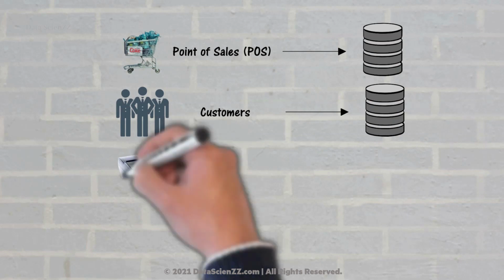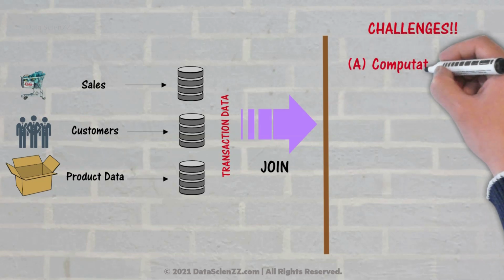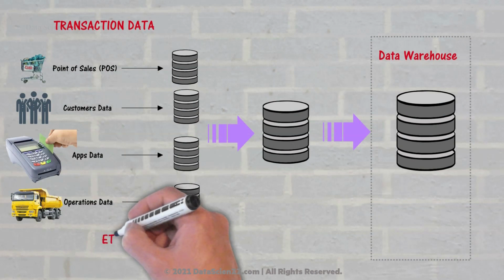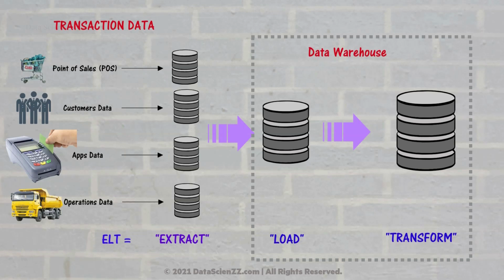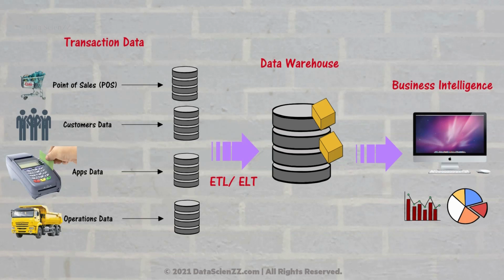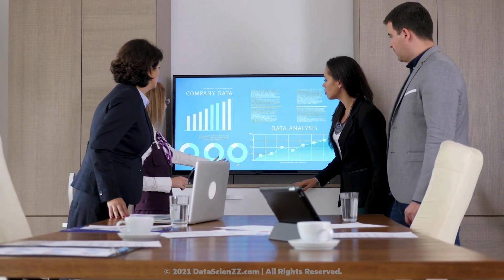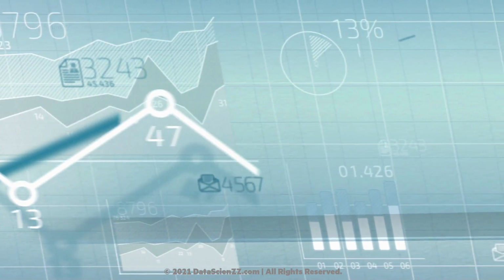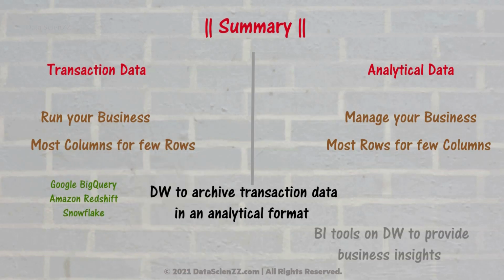Ch5.3 Data Science Components | Data Warehouse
In this session, we discussed how databases are designed for analytics, focusing on data warehousing, business intelligence, reporting, and data visualization. We explored the concept of transaction data and its importance in capturing real-time details of a business. We then delved into the challenges of using transaction data directly for analytical purposes, leading to the introduction of data warehousing and the ETL/ELT processes. OLAP cubes and their role in storing analytical data in a dimensional format were explained, along with popular data warehouse examples. Business intelligence and reporting tools were highlighted as essential for analyzing data from the data warehouse, answering specific business questions, tracking key performance indicators (KPIs), and creating customized summary reports. Finally, the distinction between business intelligence and business analytics was clarified, emphasizing the broader scope of business analytics, which includes predictive analytics.

Now, transaction data refers to the operational data generated by day-to-day business activities, such as sales transactions, customer interactions, and supply chain operations. Its primary purpose is to support the smooth functioning of the business processes and ensure the accuracy and integrity of the operational systems. Transactional databases are designed for efficient data capture, storage, and retrieval of individual records.

On the other hand, analytical data is used for in-depth analysis, decision-making, and gaining insights into business performance, trends, and patterns. Analytical data often involves aggregating and summarizing transactional data over time, combining it with external data sources, and applying various analytical techniques to extract meaningful information.

By separating transactional and analytical data, organizations can optimize the performance and scalability of their systems. Transactional databases are typically optimized for fast read and write operations to handle high transaction volumes. Analytical systems, such as data warehouses or data marts, are designed with a focus on query performance, data aggregation, and complex analytics.

Separating transactional and analytical data allows for better resource allocation, as each system can be tailored to its specific requirements. It enables faster query response times for analytical purposes without impacting the operational systems. Additionally, it provides a more stable and predictable environment for reporting, data analysis, and business intelligence activities.

Moreover, handling transactional and analytical data separately allows for easier data modeling, data integration, and data governance. It enables organizations to implement different data structures, data storage techniques, and data management strategies based on the specific needs of each data type. It also simplifies data security and compliance requirements by segregating sensitive operational data from analytical data accessed by a broader set of users.

Overall, separating transaction data and analytical data is a best practice in managing large enterprises, as it enhances performance, scalability, data quality, and the ability to extract valuable insights from the data.